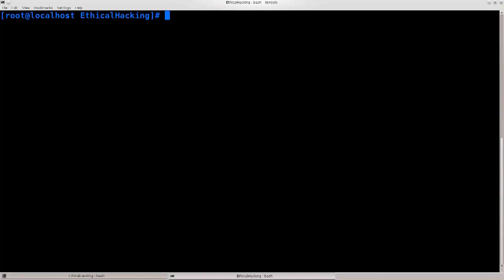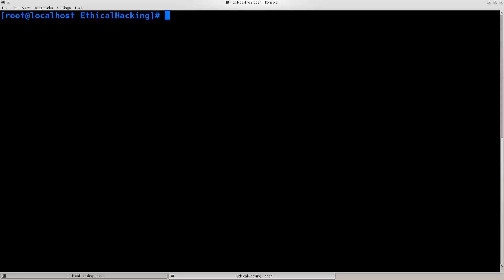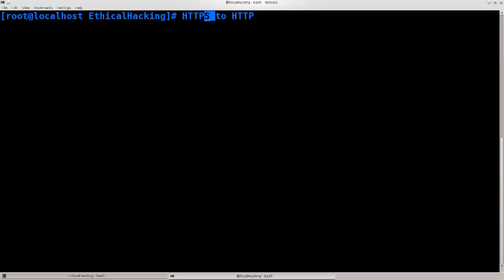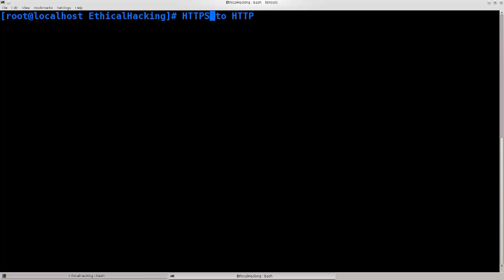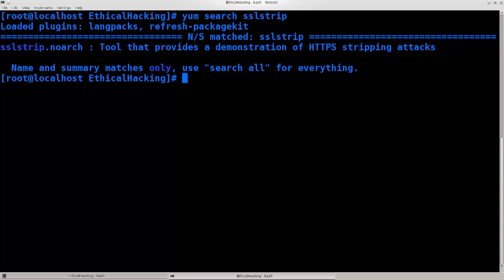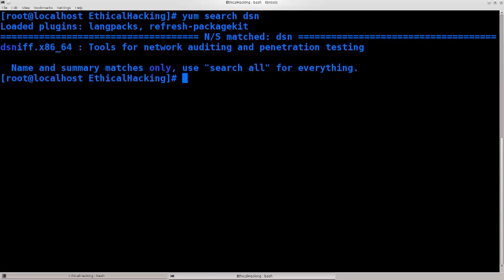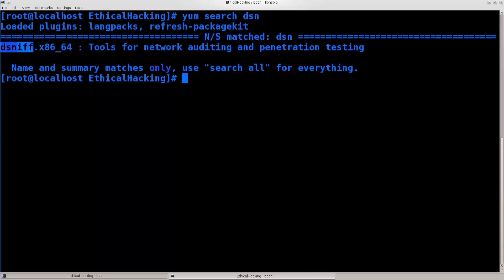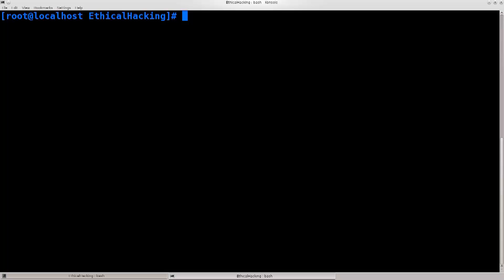Learn Kali Linux Episode #38: SSL Stripping and ARP Spoofing (Part 1)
In this tutorial we will begin a chapter on man in the middle attacks. In this video we will begin covering SSL stripping and ARP spoofing. I will show you how to install the necessary programs on both Kali and Fedora Linux.